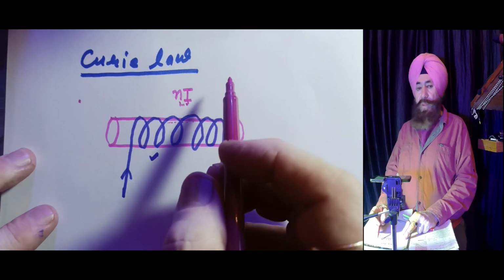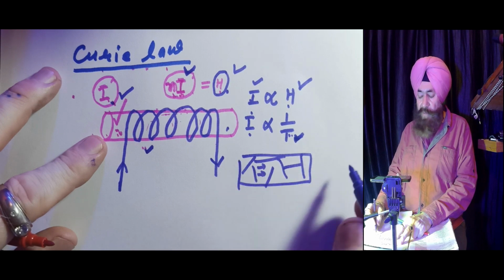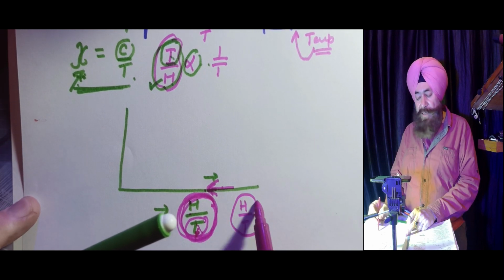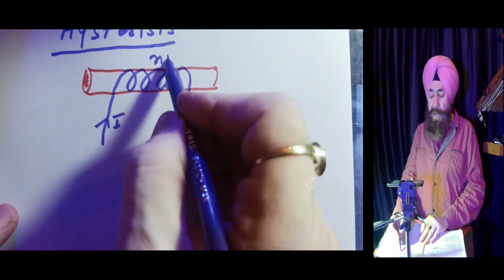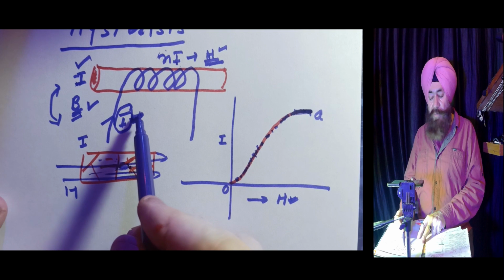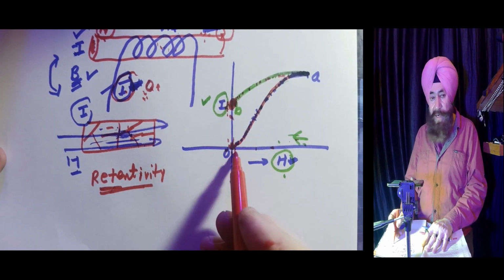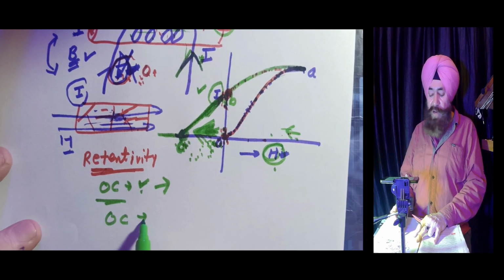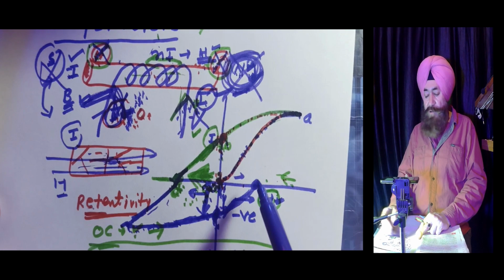Curie point | Hysteresis | retentivity | Coercivity | BH loop